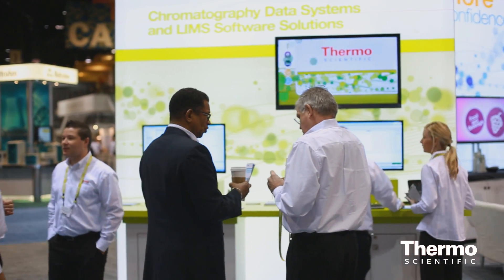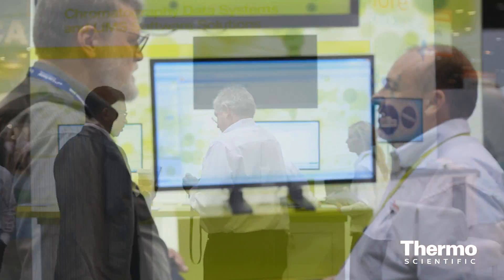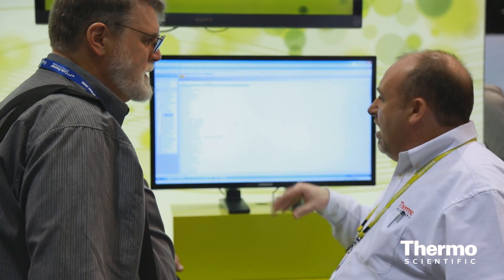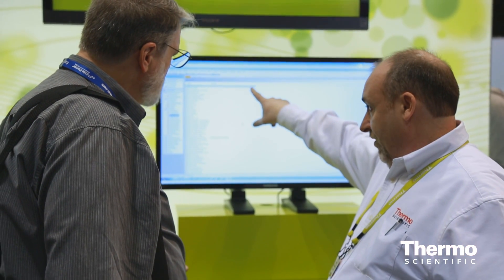Automated Regulatory Compliance Workflows for Food Production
As the food chain lengthens and becomes increasingly international, food producers must test their products to comply with different regulations in different countries. The Thermo Scientific SampleManager LIMS 11 has new workflow technology that helps automate these processes even further than before to ensure the safety and well-being of their consumers.